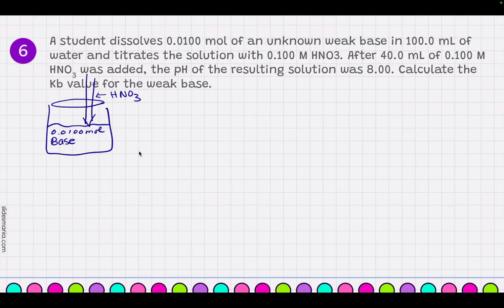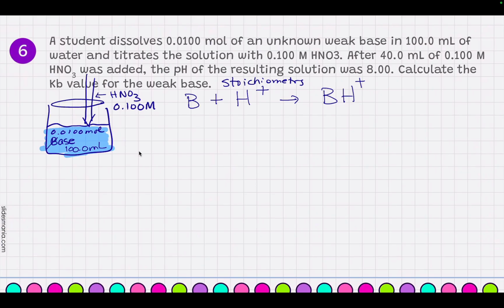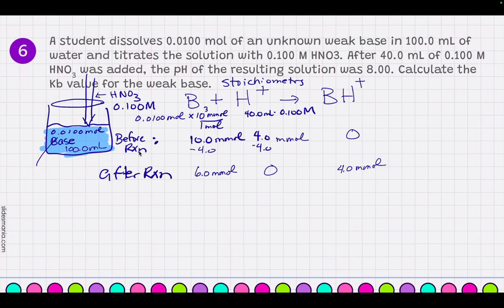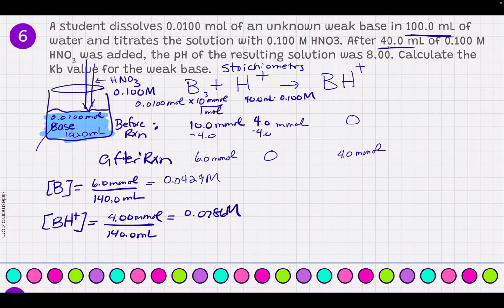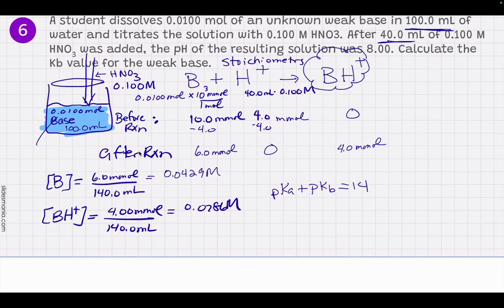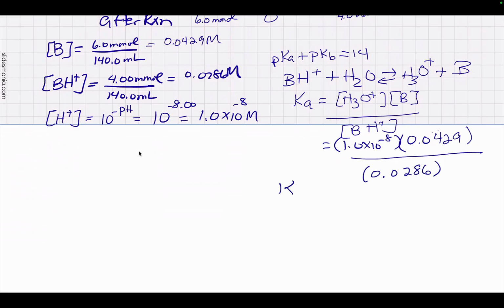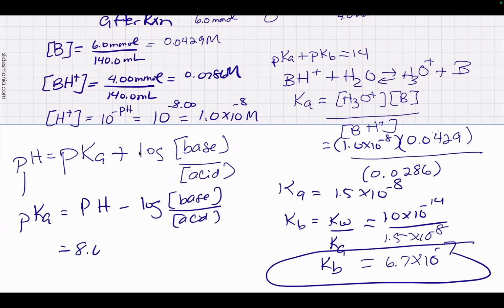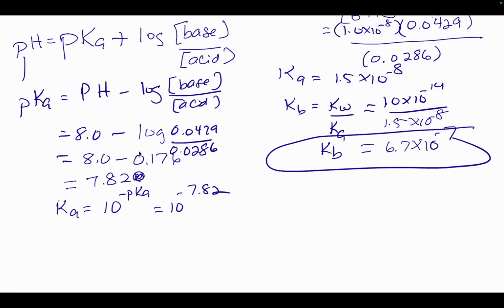EPHS AP Chemistry 15 4 Determining Kb given pH value titration weak base with strong acid